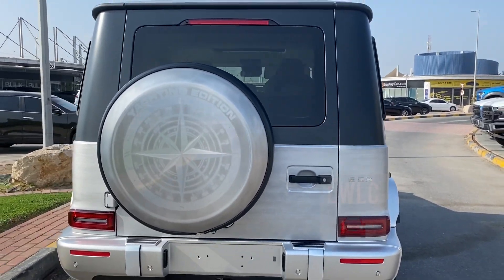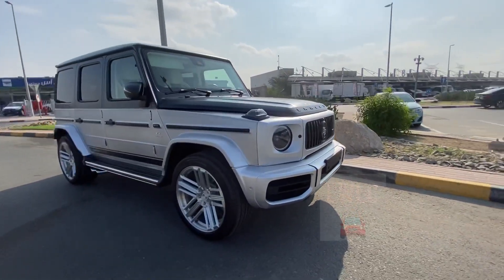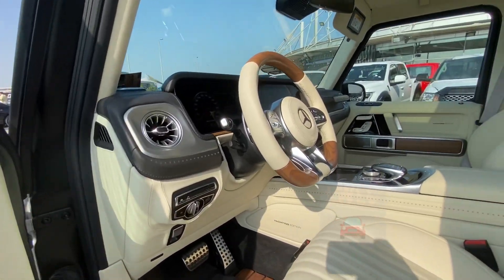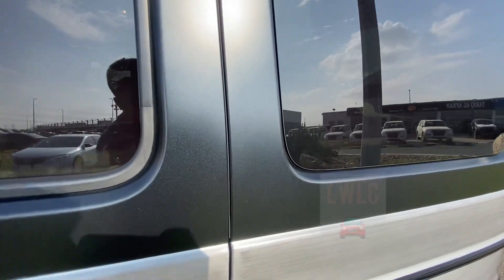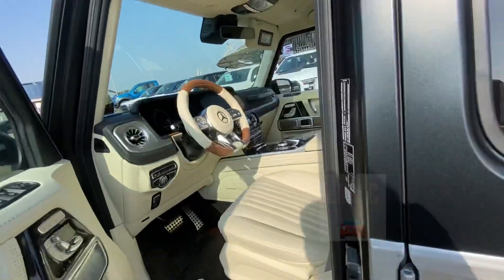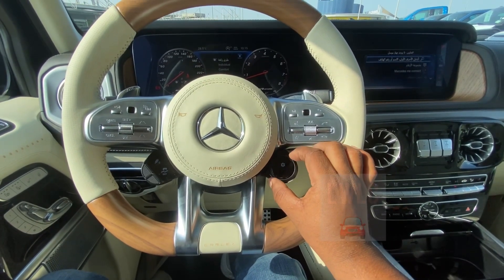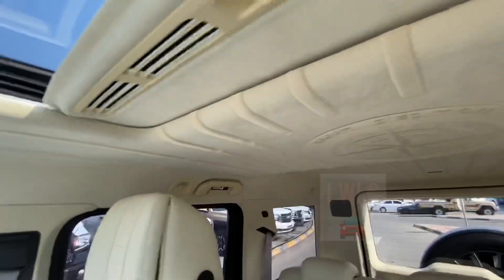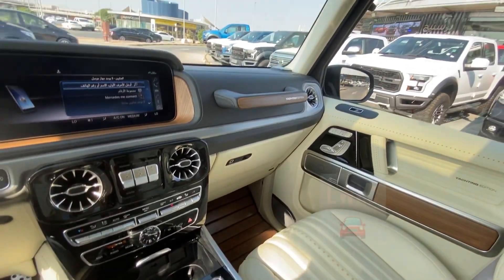mercedes 2020 Mercedes-AMG G 63 Yachting Edition carlax Design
2020 Mercedes-AMG G 63 Yachting Edition - New carlax Design